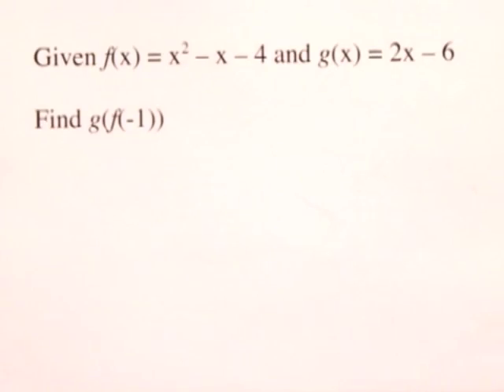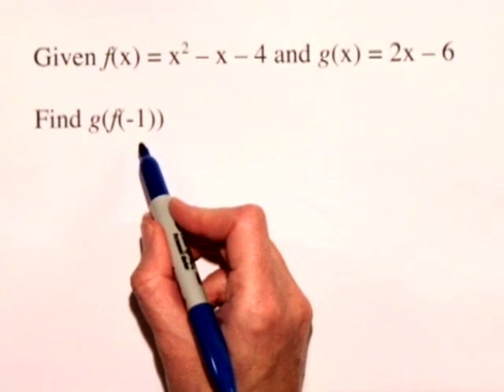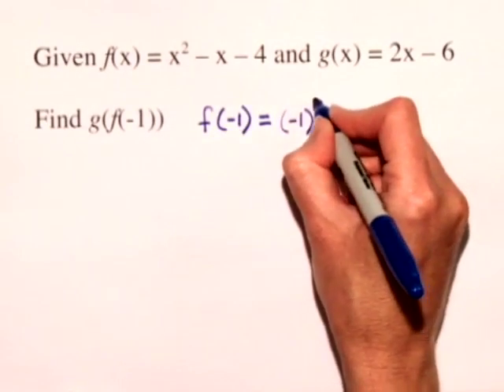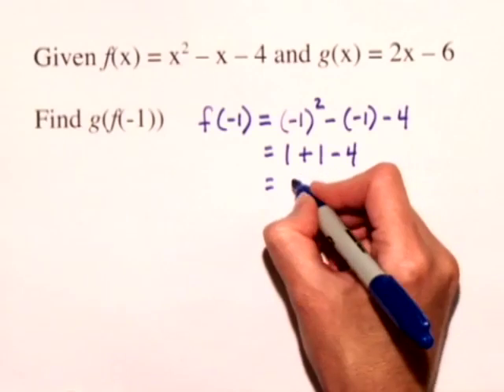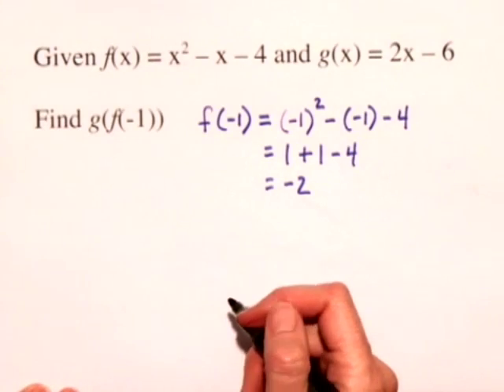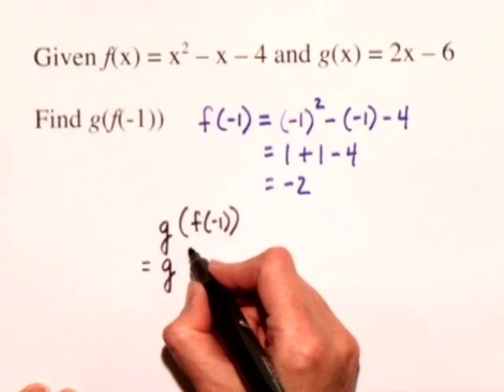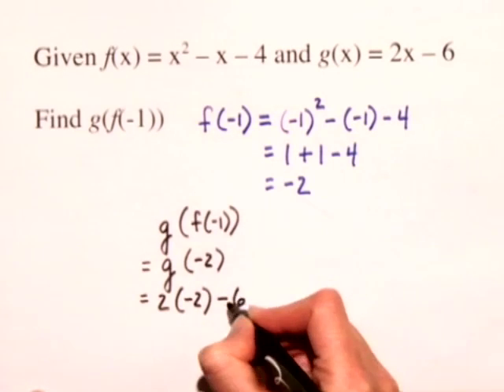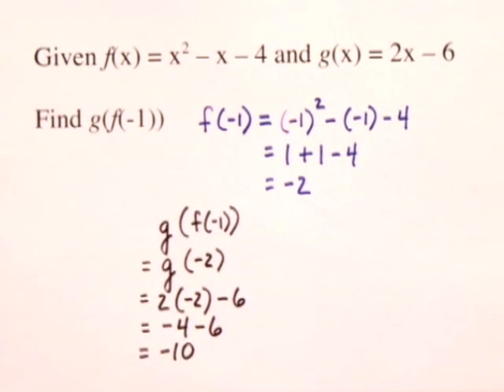Blitzer ColAlgEss5e CTPvideo 02 22